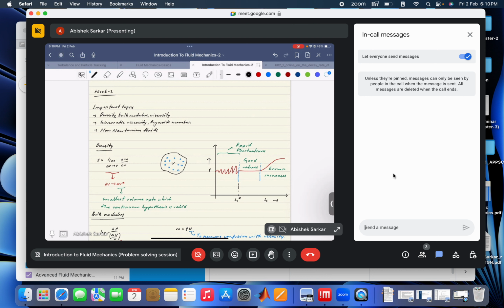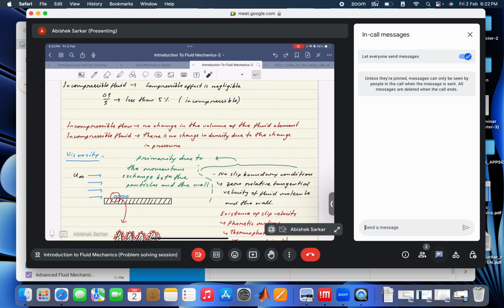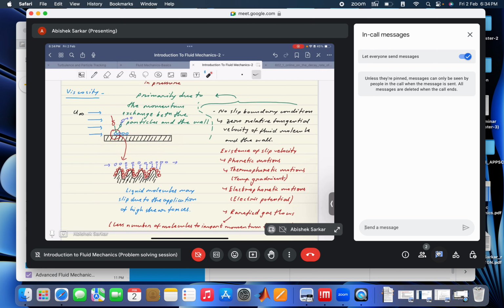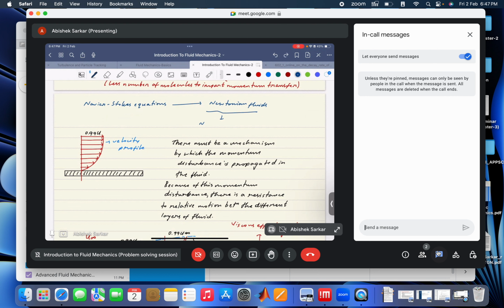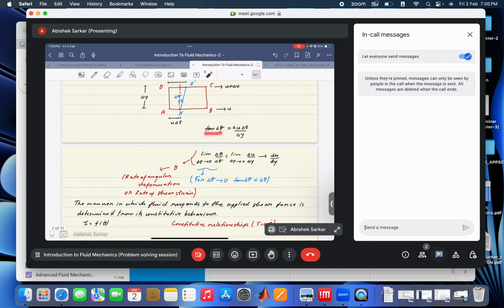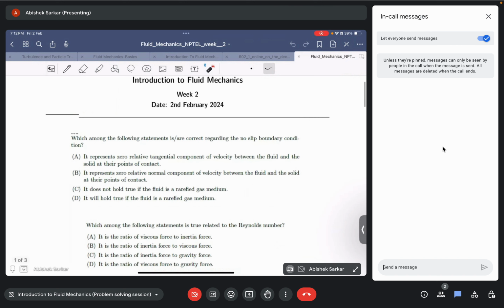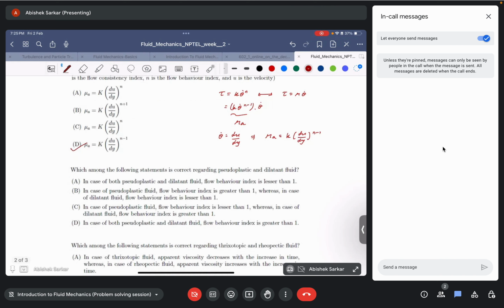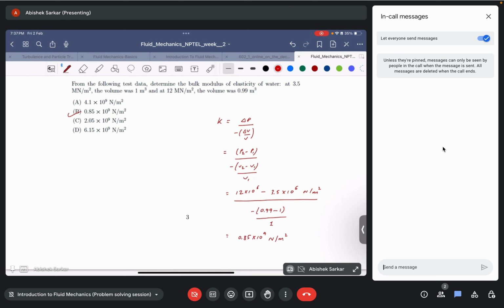Introduction to Fluid Mechanics: Week-2 (Problem solving session)